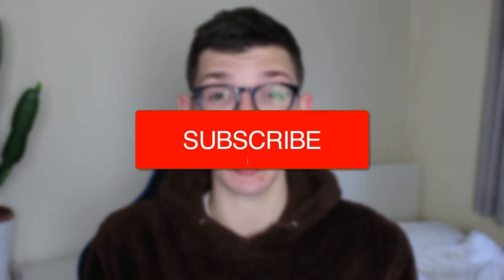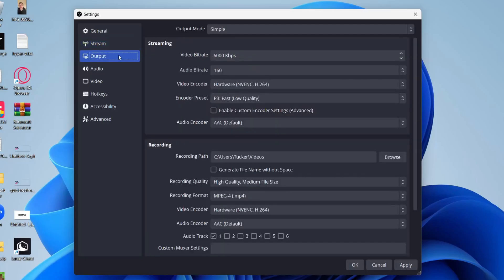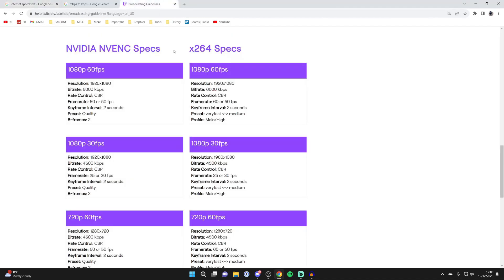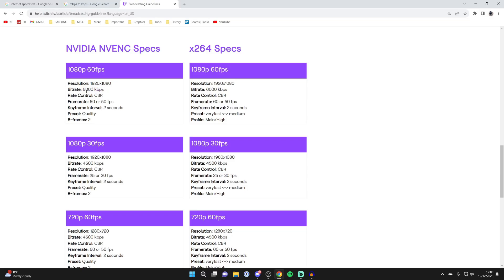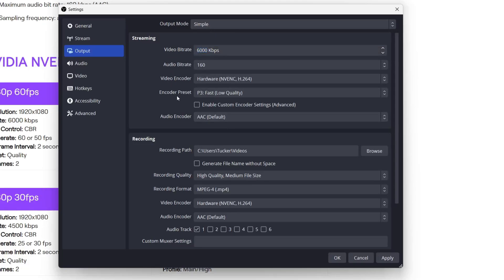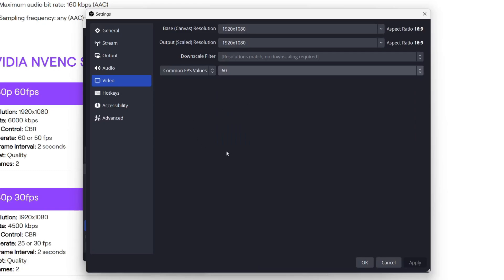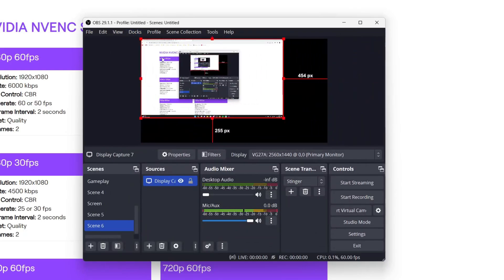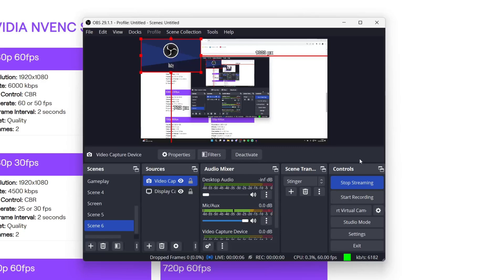How To Stream On Twitch With OBS - Full Guide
Learn how to stream on twitch with obs in this video.

GuideRealm